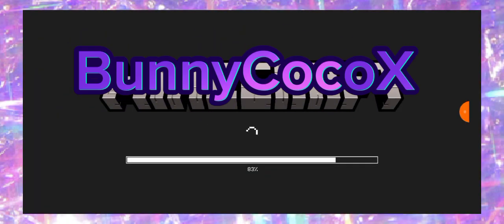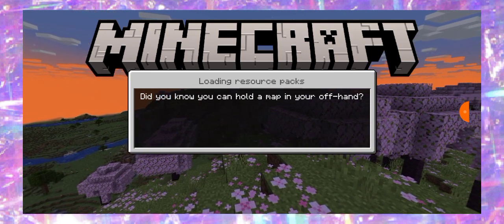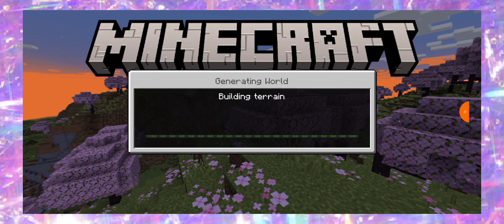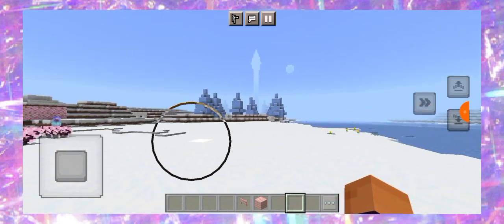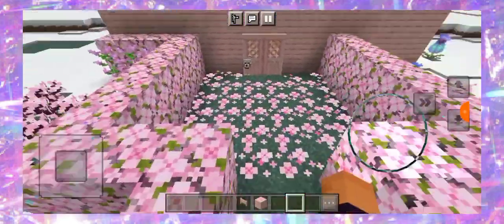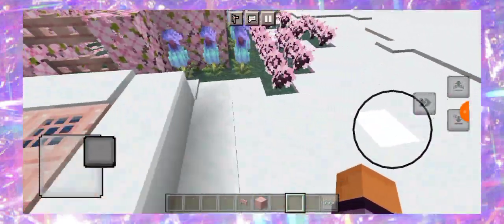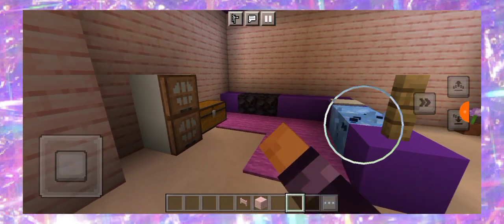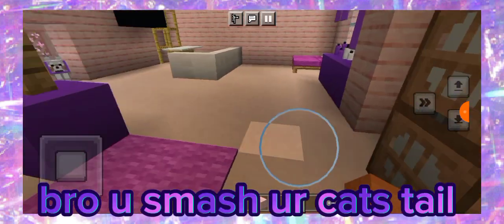Minecraft tour 😄/ funny)